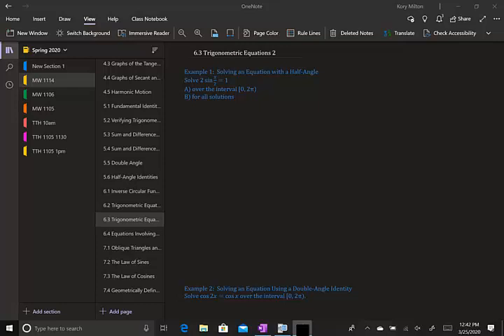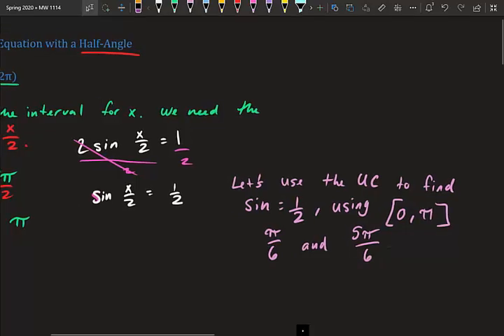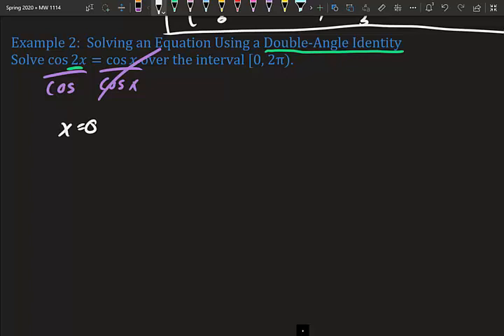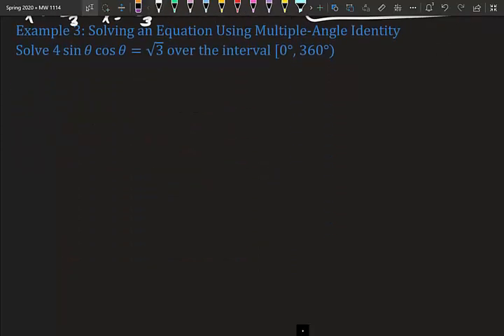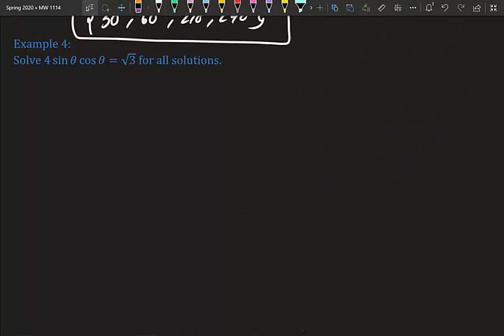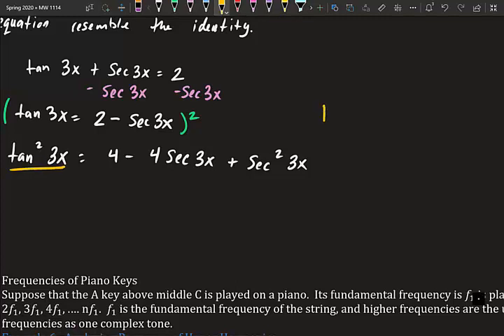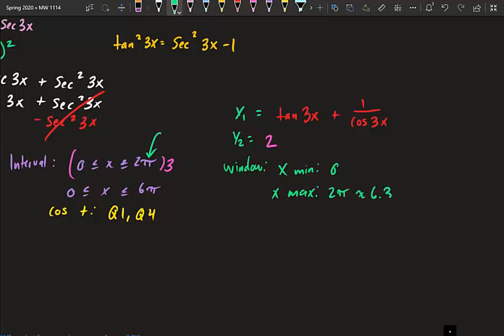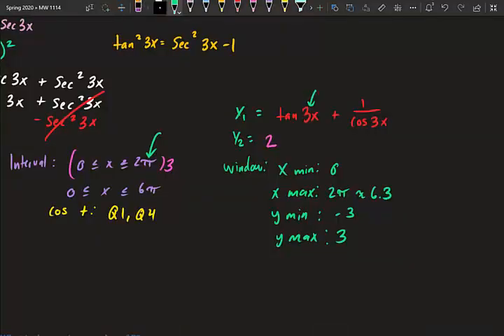6.3 Trigonometric Equations 2 (1114)